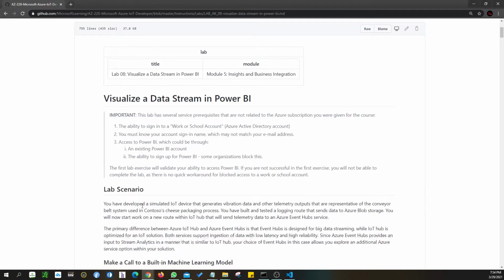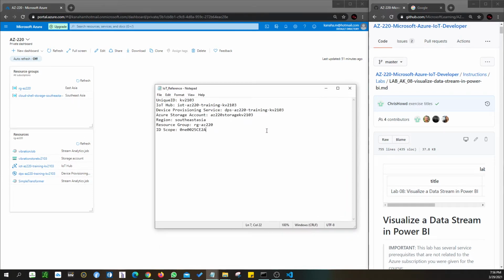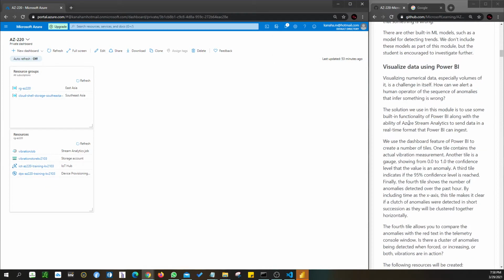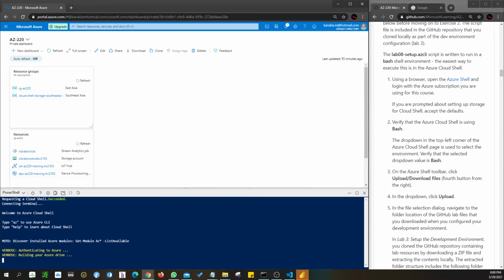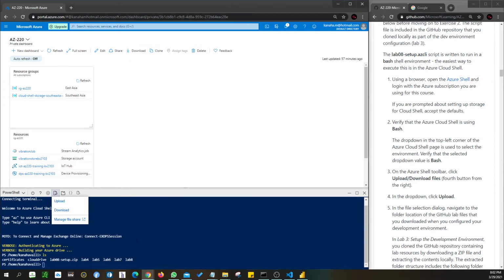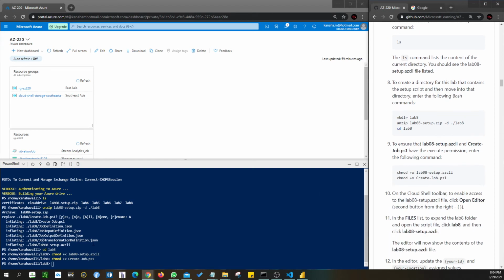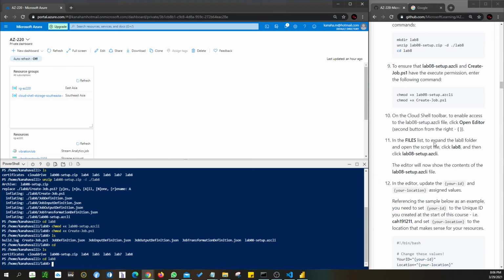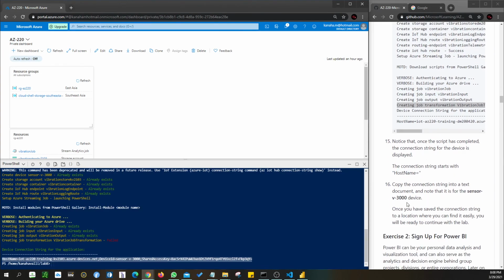LAB AK 08 visualize data stream in power bi Exercise1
In this lab, you will complete the following activities:

Sign-up for Power BI
Generate Telemetry from Simulated Device
Analyze Telemetry in Real-Time
Create an Azure Event Hubs service
Create a Real-time Message Route
Add a Telemetry Route to IoT hub
Create a Power BI dashboard to visualize data anomalies
Let's create the Event Hub, create the second route, update the SQL query, create a Power BI dashboard, and let it all run!